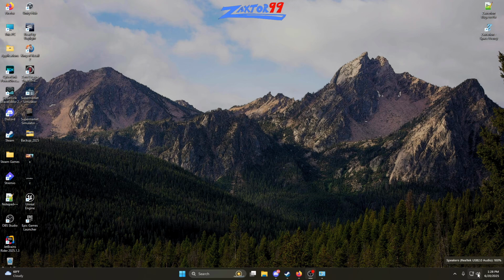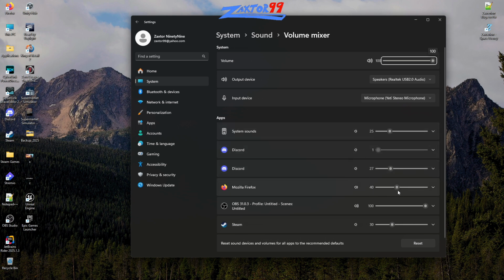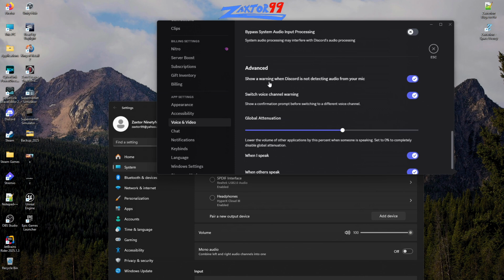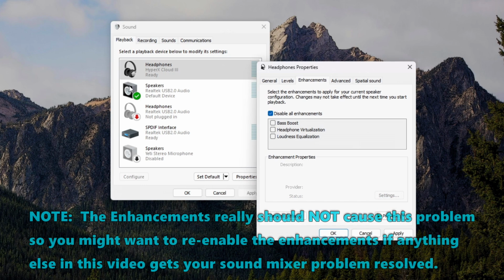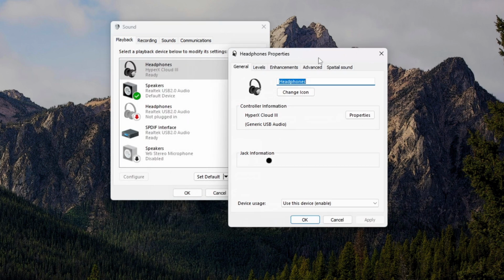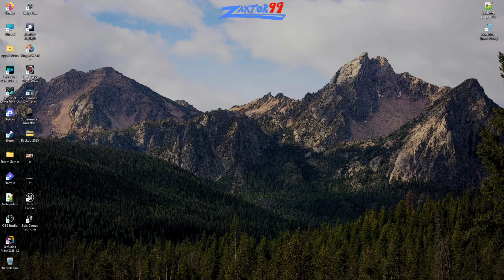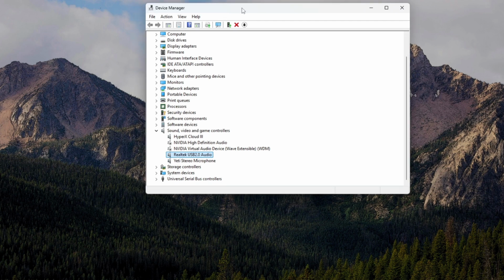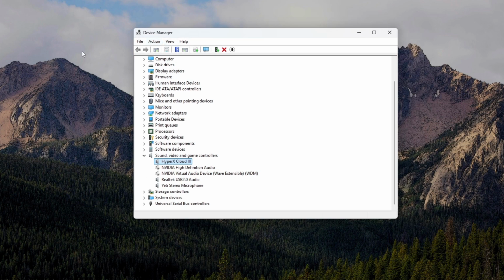PROBLEM: Volume Mixer Sliders Constantly Going Up & Down! - QUICK, EASY & SIMPLE SOLUTIONS!!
Did you know that you can have your Walmart groceries delivered right to your front door as many times as you need them delivered for under $100 per year?  Get $20 off that price and give me a $20 Walmart credit as well with this link:

Use my promotional link and you'll receive a free week of ready to prepare meals and also give me a $10 credit on my weekly meals I am loving!  Use this link: